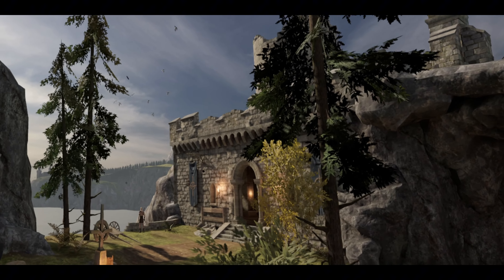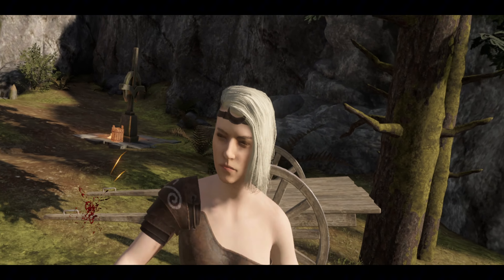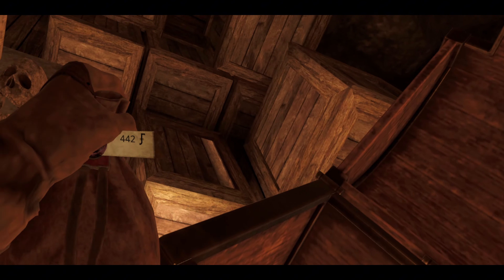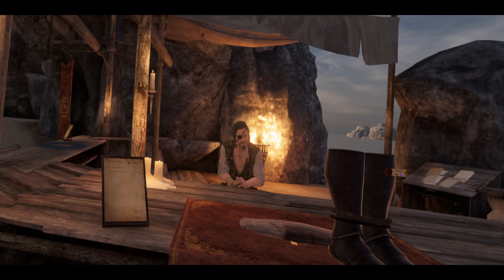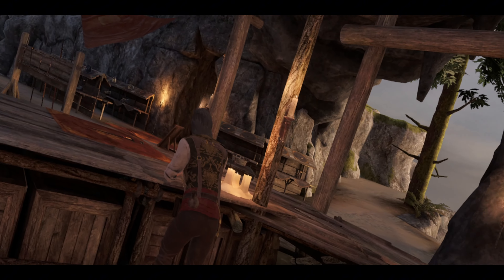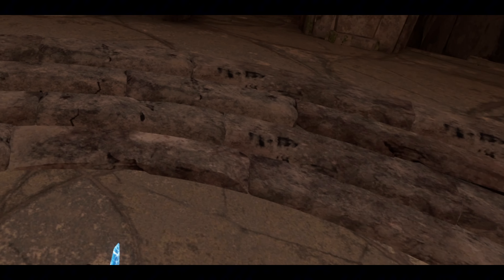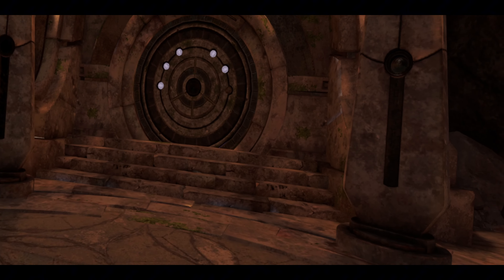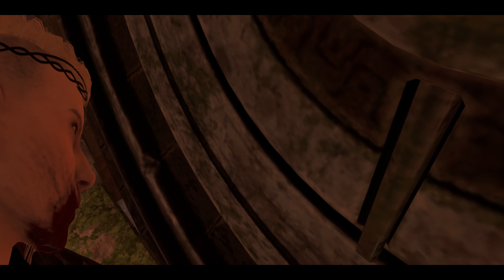this is not blades and sorcery